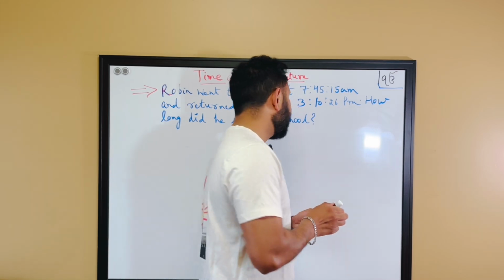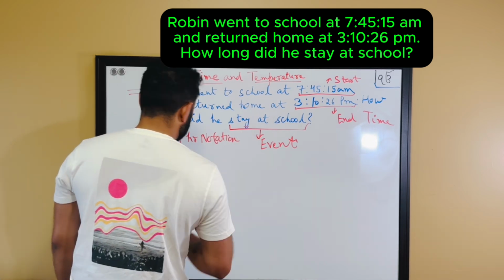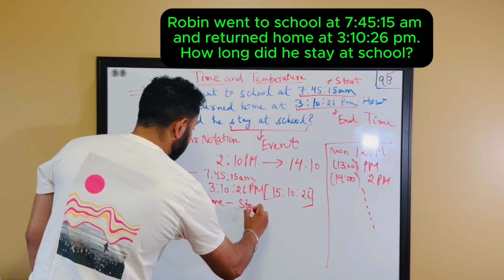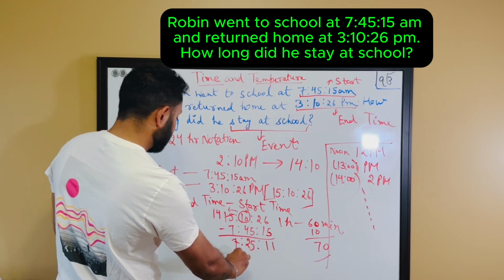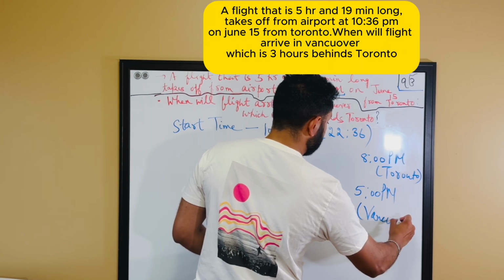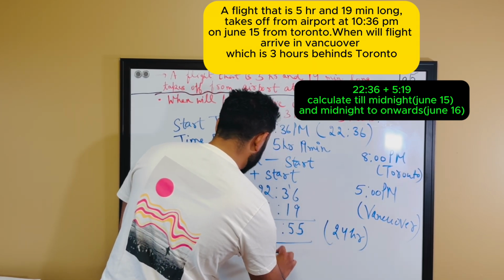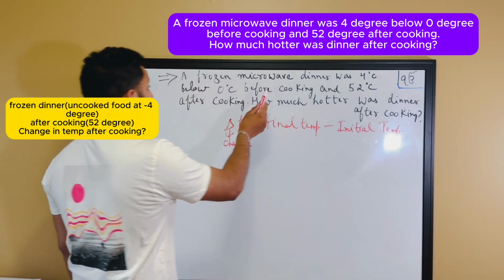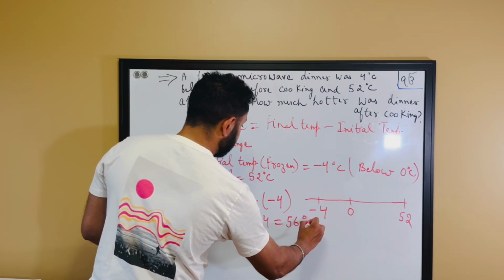Lesson-9;Time and Temperature,Part-1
This video describes how to solve problems related to time and temperature#maths